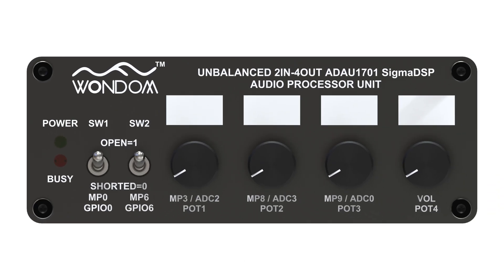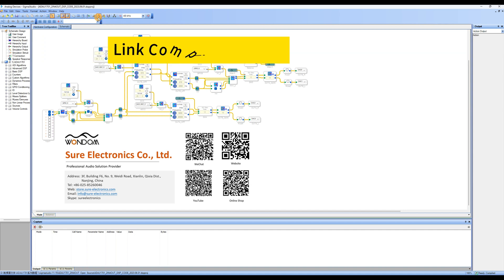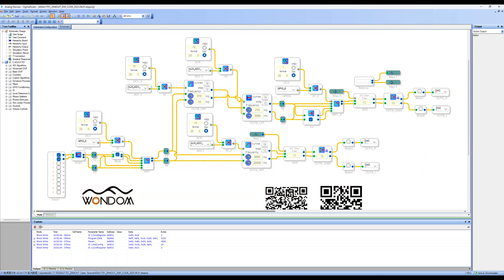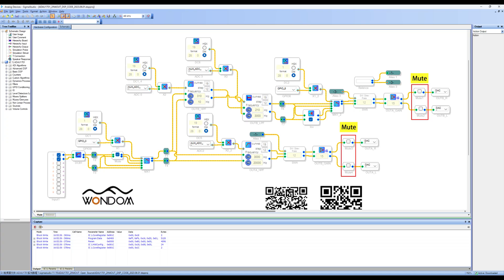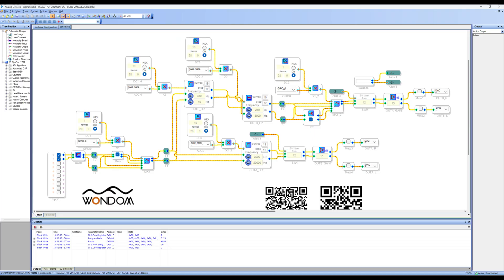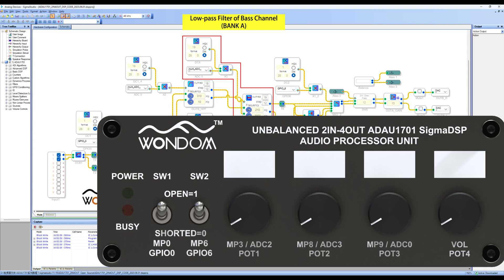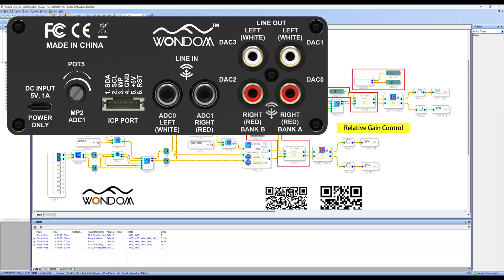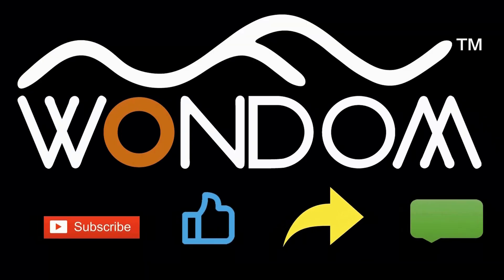2-IN, 4-OUT ADAU1701 DSP Preamp Demo Program Explanation | Analog Device SigmaStudio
The ADAU1701 DSP preamp offers a versatile 2-in, 4-out configuration, with the default output set as a digital crossover. To cater to a wide range of audio systems, we have carefully crafted the 4-out section, which consists of two channels (DAC0&DAC1, BANK A) dedicated to delivering exceptional bass reproduction, while the remaining two channels (DAC2&DAC3, BANK B) handle the mid-range signals. To enhance user convenience, we have incorporated General Purpose I/O ports (GPIOs) into external interfaces. These ports enable seamless operation and control through various external components, including potentiometers, switches, and indicators.
Fine-tuning your audio experience is a breeze with the four potentiometers and the preloaded program. Easily adjust frequencies and volume to meet your specific requirements. Furthermore, we have included a programming port for seamless integration with the ICP5 programmer. For complete customization, all terminal functions can be tailored to your specific needs using SigmaStudio programming. To simplify programming, we have thoughtfully labeled the interfaces with corresponding GPIOs, ensuring a straightforward setup process.
In the previous video, we covered connecting the programming board for SigmaStudio programming and saving, loading demo programs, and restoring factory settings.
In this video, we will explain the correspondence between demo program and hardware, as well as how to modify the cut-off frequency of filter.

ADAU1701 DSP 2IN 4OUT Audio Processor Unit